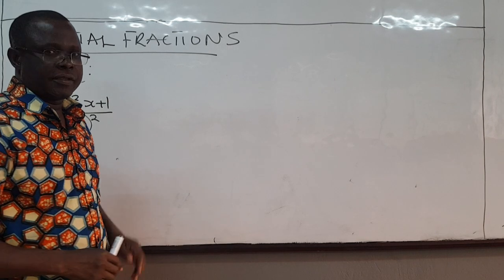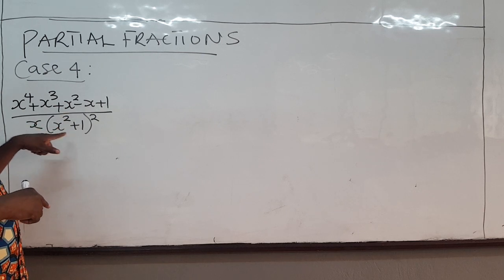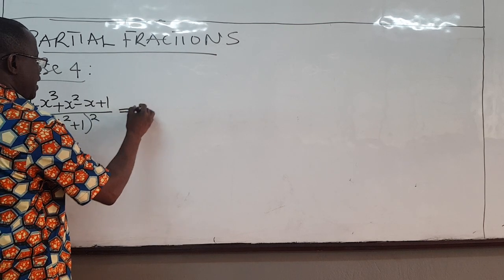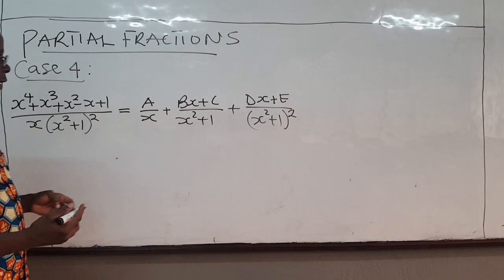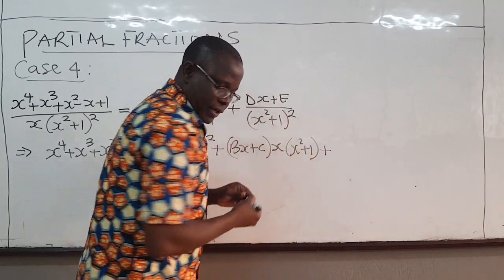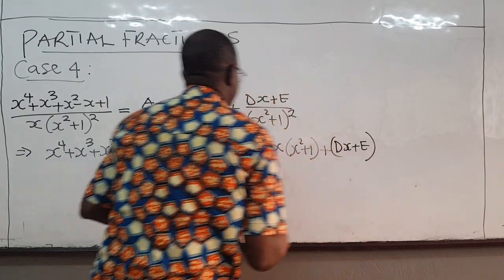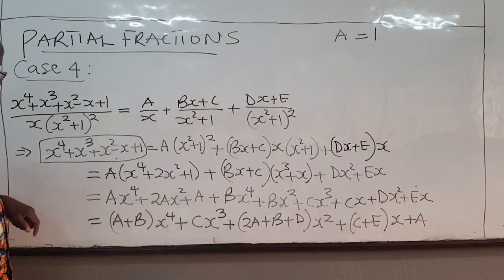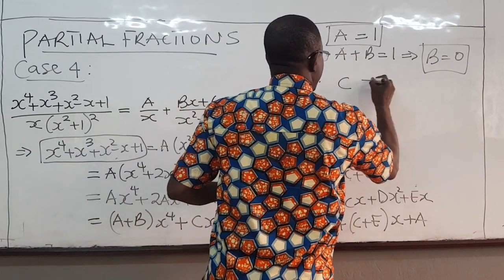MATH101-LEC23: Partial Fractions - Part5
In this video, we solve an example of a partial fraction decomposition in which the denominator is a function of irreducible repeated quadratic factors.